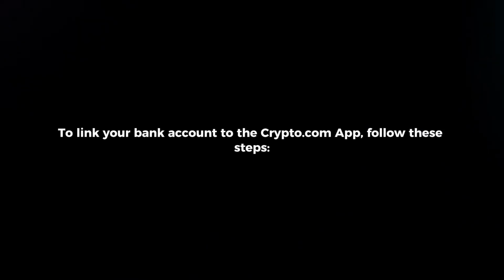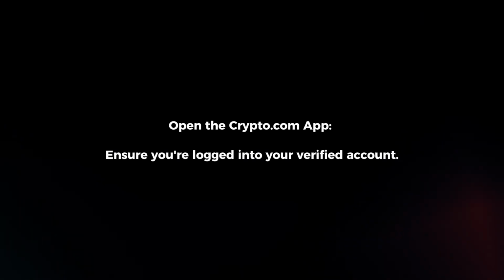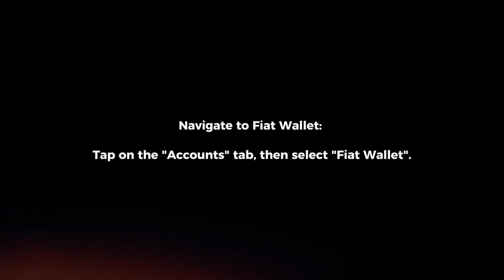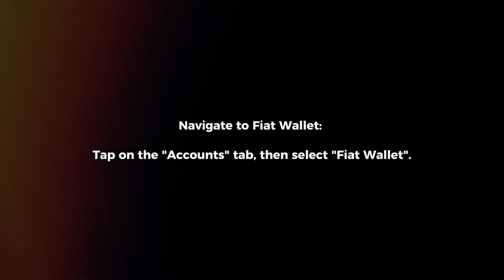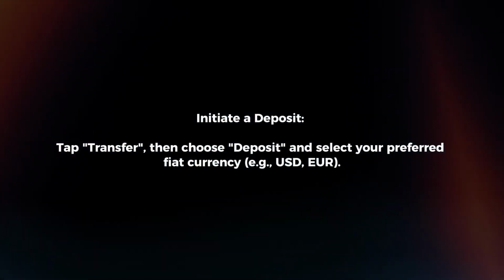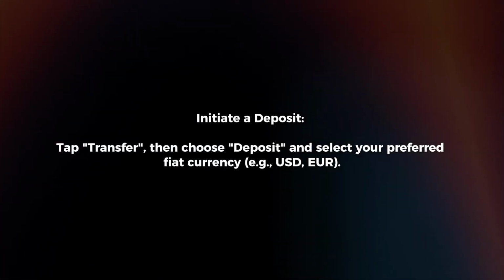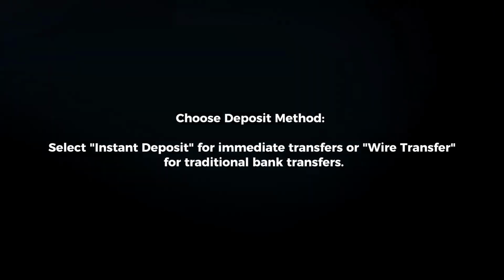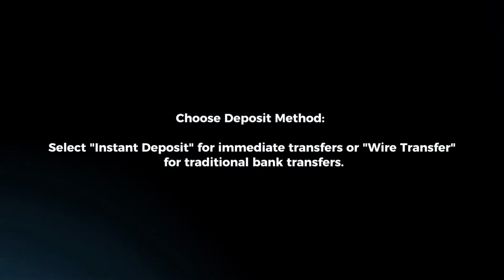How To Add Bank Account To Crypto.com (2025)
In this video I will explain How You Can Add Bank Account To Crypto.com In 2025.